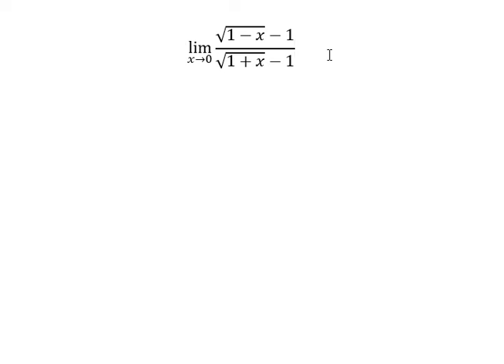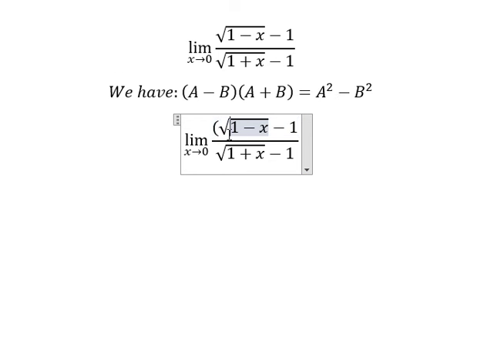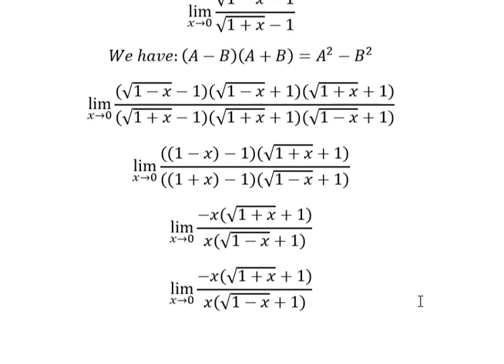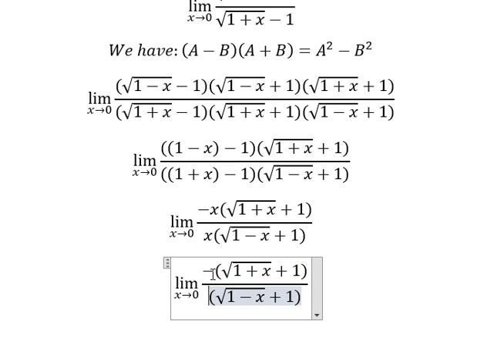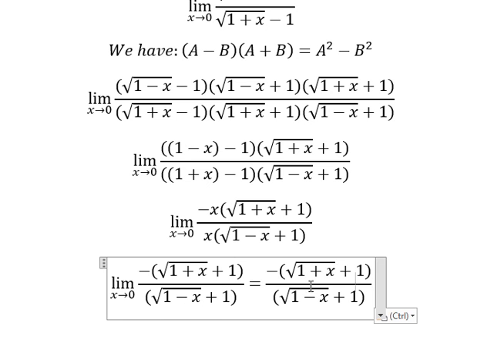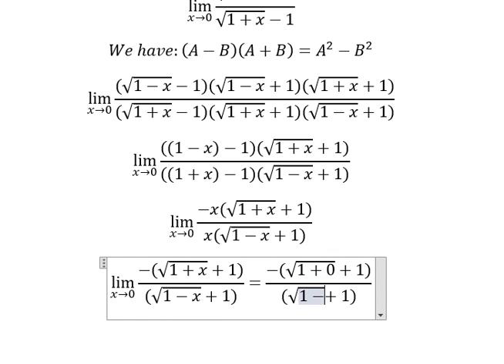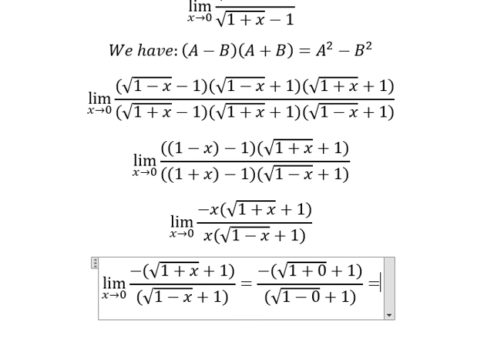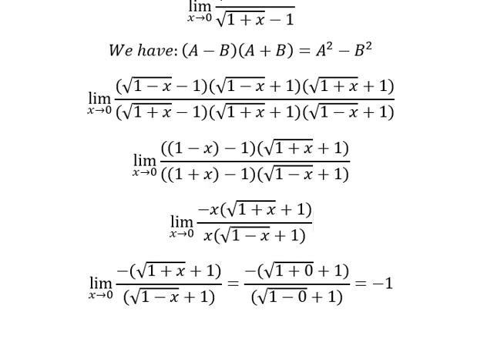Calculus Help: Find the limits - lim (x→0)⁡ (√(1-x)-1)/(√(1+x)-1) - Techniques - Limits